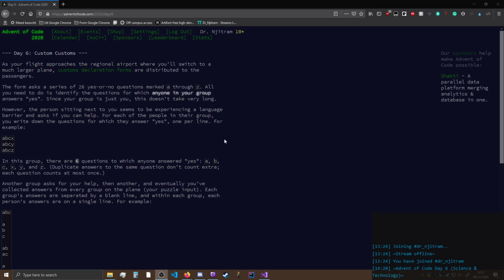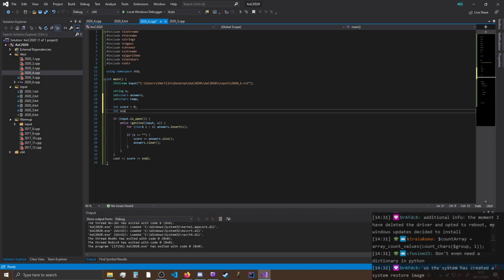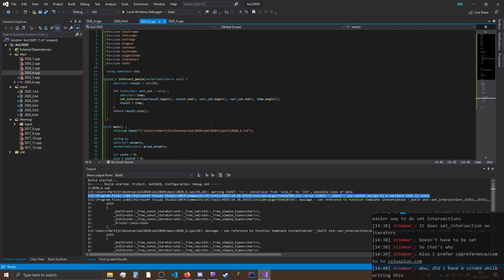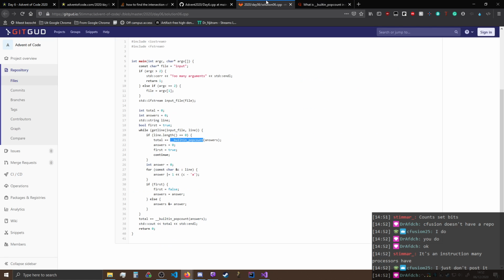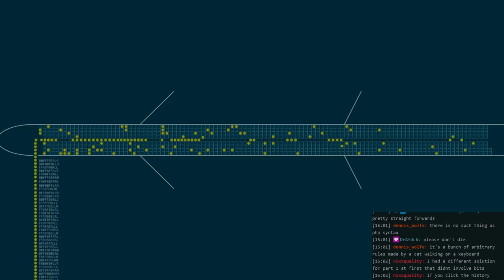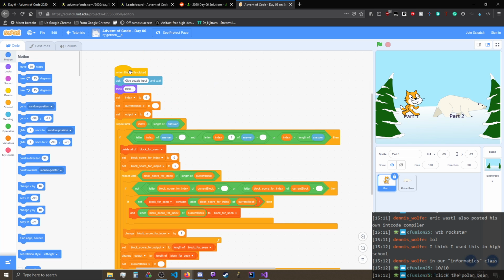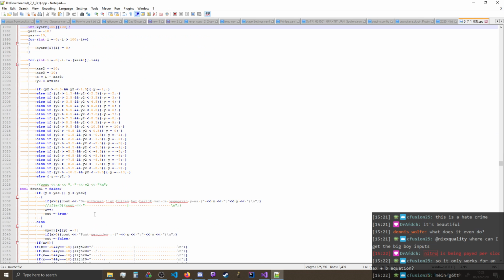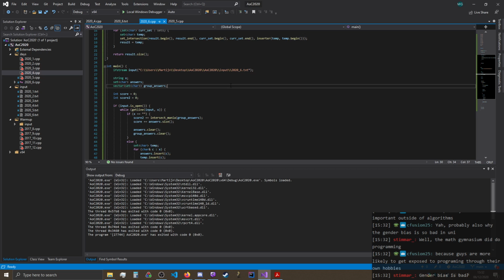Advent of Code Day 6